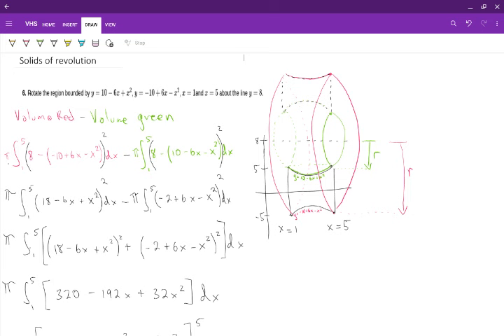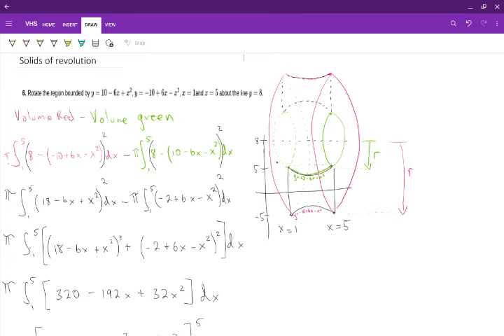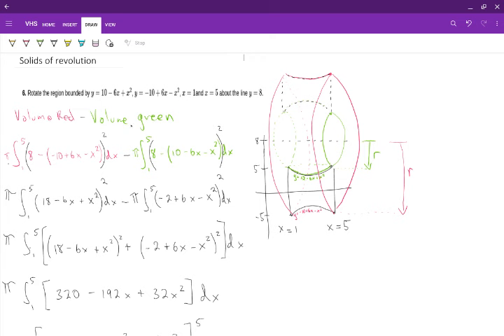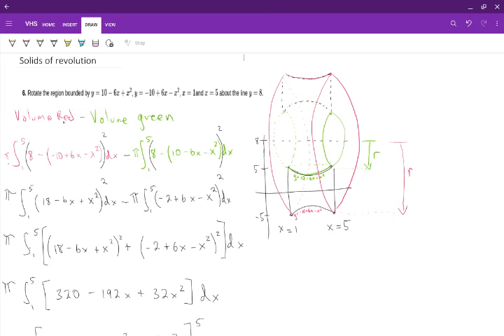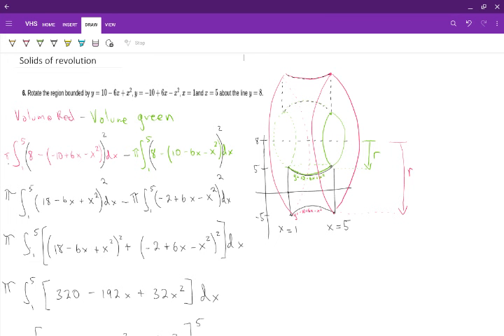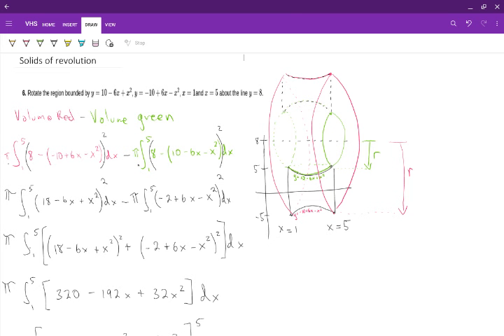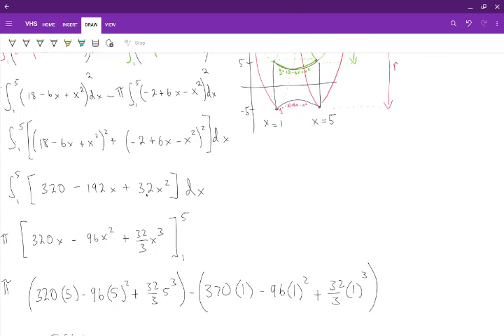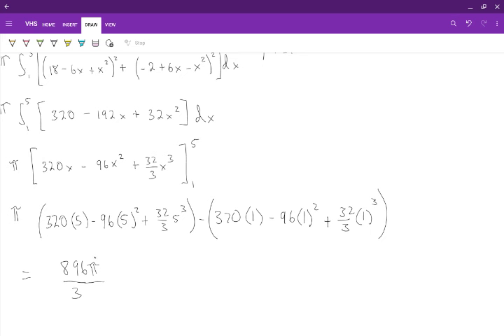Solids of Revolution.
Solid of Revolution. Ring, Washer, AP Calculus